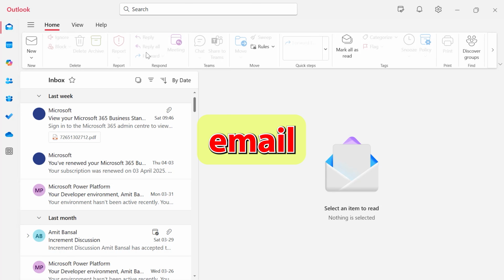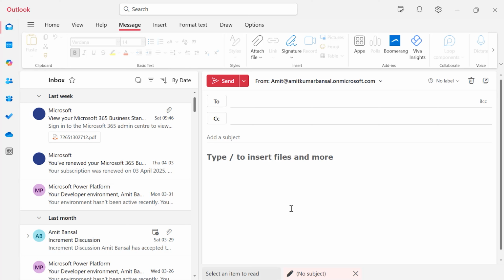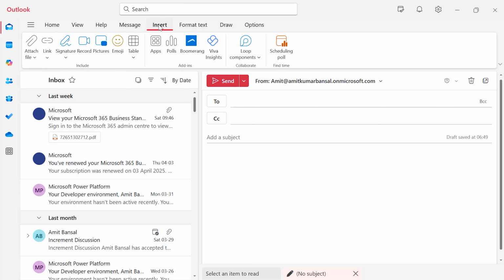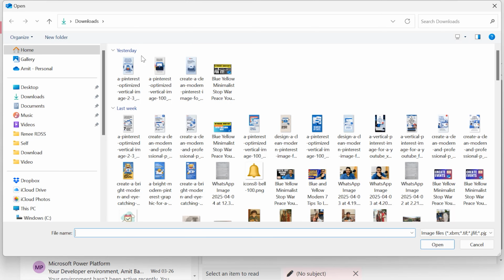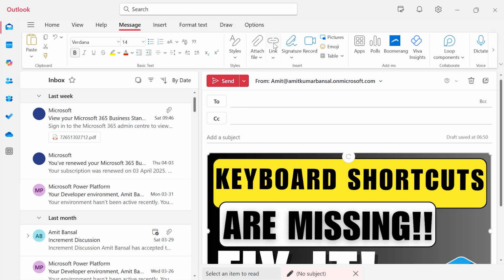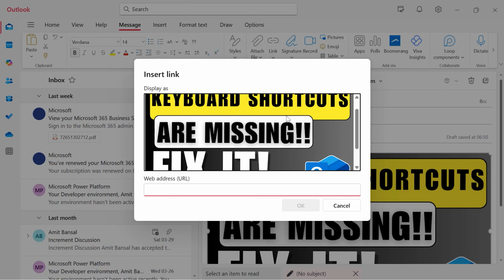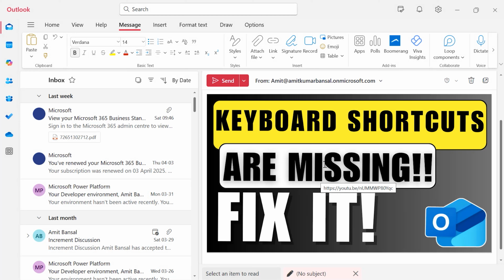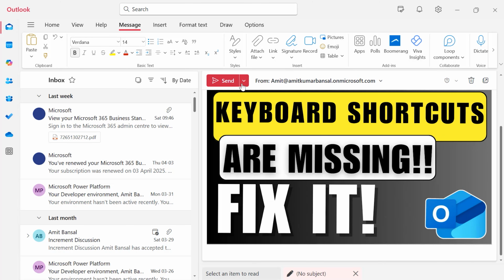👆 Clickable Images in Outlook? Yes — And It’s Shockingly Simple!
Did you know you can make images clickable in Outlook emails? 👀

In this quick and easy tutorial, I’ll show you how to turn any image into a clickable link in Microsoft Outlook — perfect for banners, call-to-actions, buttons, and professional-looking email templates. 💻✨

This is your gateway to becoming an Outlook expert!